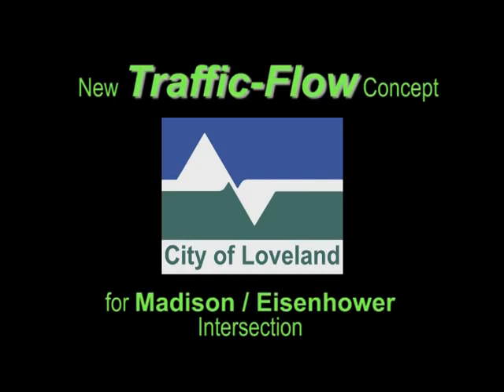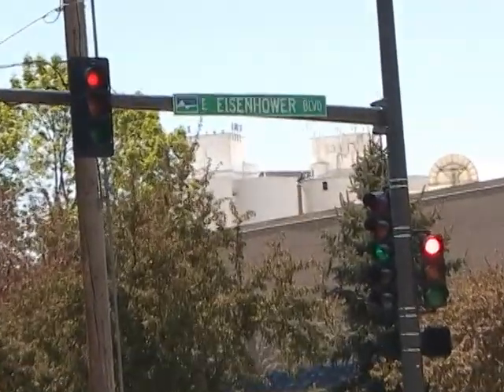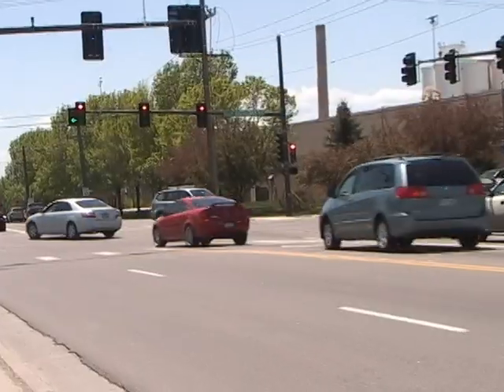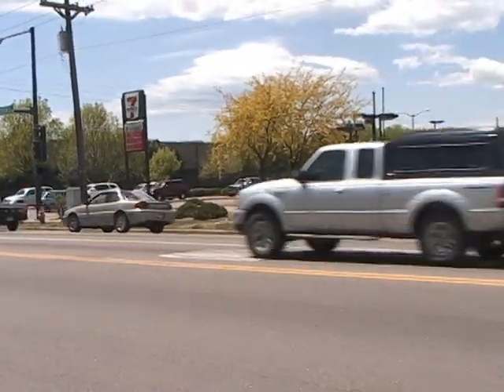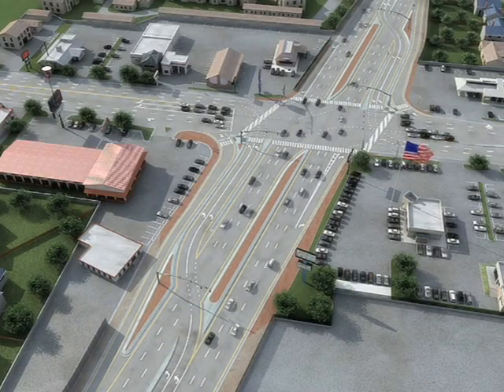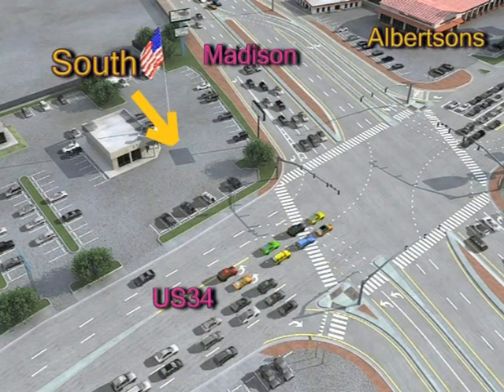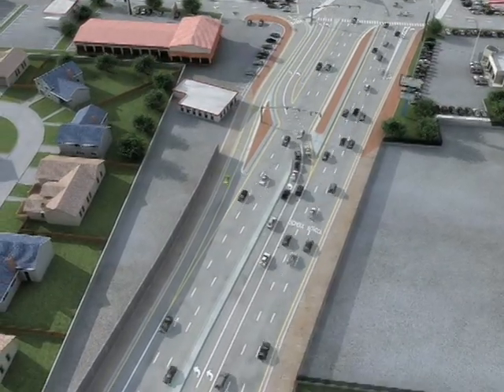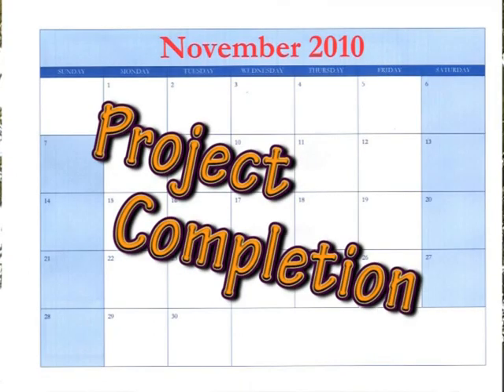Unusual Intersection Planned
A Continuous Flow Intersection design is planned for the Madison/Eisenhower intersection in Loveland, Colo.  Learn how a CFI accomplishes the "impossible"...Left-turn and through-traffic moving simultaneously.